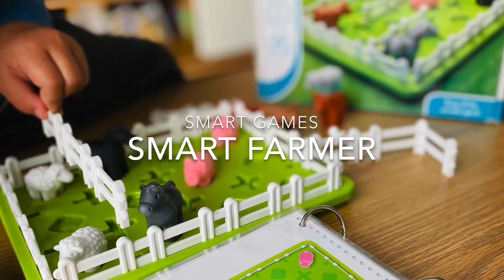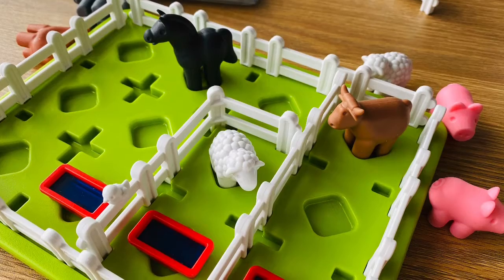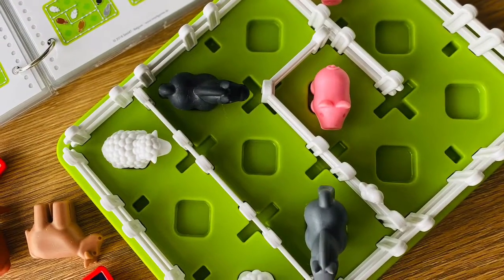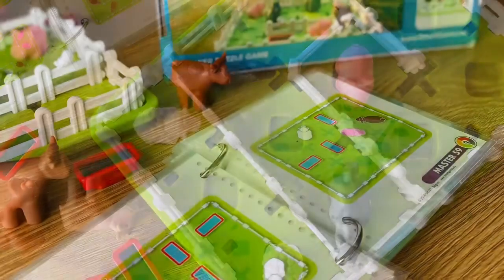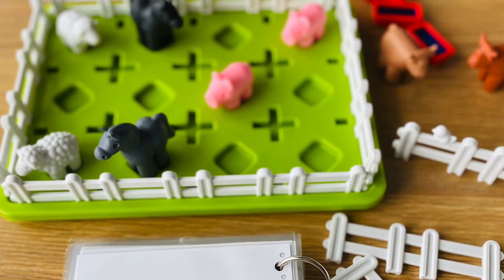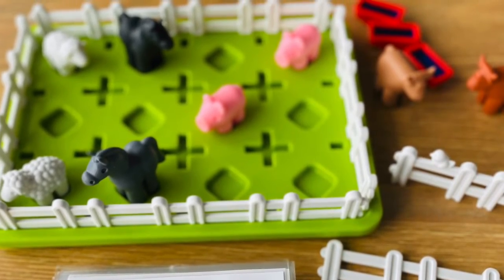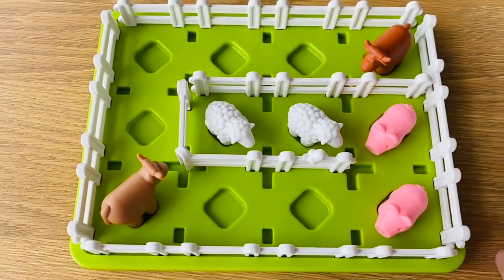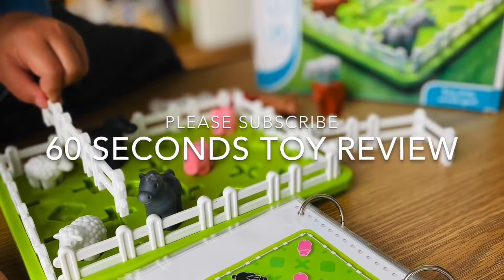Smart Farmer, By Smart Games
Smart Farmer by @smartgamesau is one of the smartest things I have ever seen. It’s fun to look at, fun to play with.

Why I love ❤️ this: (1) smart logical game in a farm theme, with daintily crafted animals - 2 horses, 2 pigs, 2 cows, 2 sheep, and 3 water troughs. (2) Simple concept and instructions. First, place the animals at the position as shown in the challenge booklet. The aim is to divide the meadows using three fences, so that the same type of animals would be grouped together within the closed area. (3) different level of difficulties. Young kids can easily accomplished the first few challenges, from Starter Level and move on to Junior Level. The adults can continue up to Expert and Master levels with the more challenging tasks of separating animals with their own water trough. 60 challenges, good value for money! (4) This is one cool game that can be played alone or in a group. (5) keep your brain active! Perfect Covid-19 lock-down and prevent idleness game!

Oh, sooo loving it!

Rating: ⭐️ ⭐️ ⭐️ ⭐️ ⭐️

Recommended age: 5 year-old and above (but my 4 year-old loves it and is able to play with most challenges with some trials and errors)